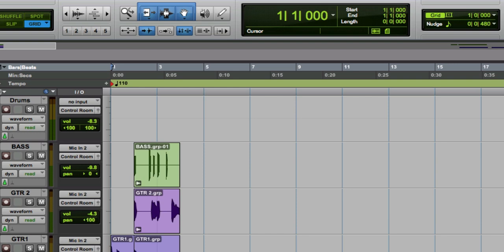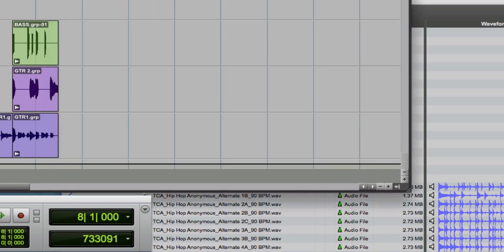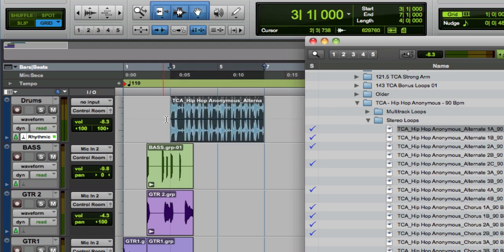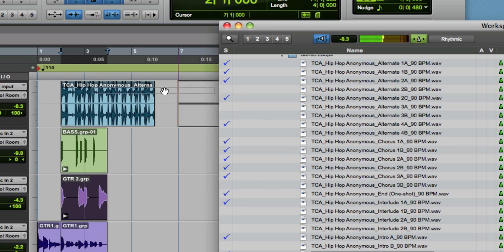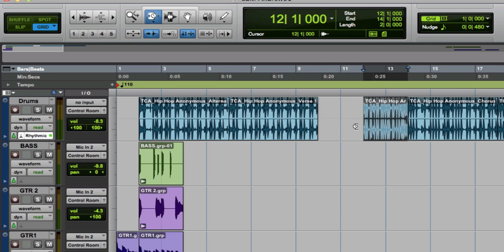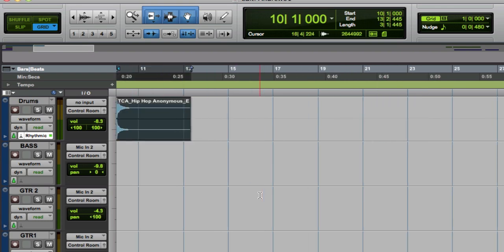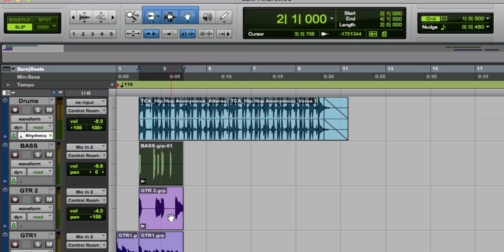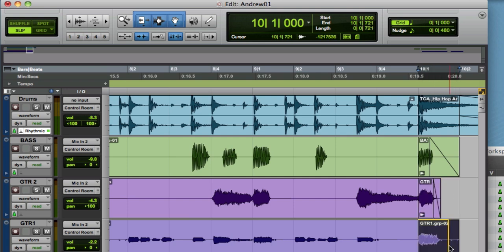#06 Pro Tools How-To: Creating a Drum Part from Loops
This time we assemble a drum part to match an instrumental groove. We use Elastic Audio on the track to make the drum part match the project tempo.

---Lilac Writer is online songwriting collaboration software. It has great tools for lyrics, rhymes. You can share your project with co-writers with minimum complexity. Keep track of all changes to the lyric with automatic revision control.